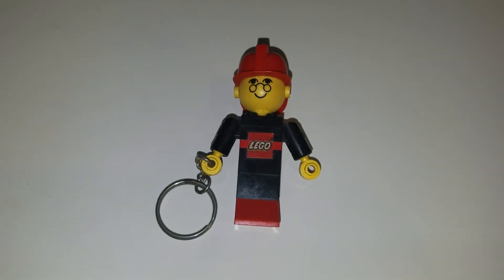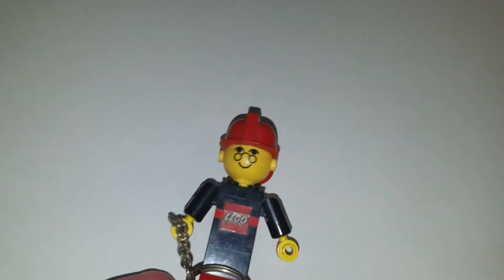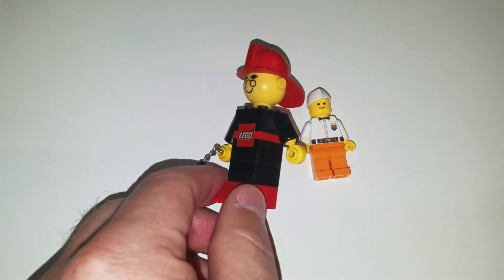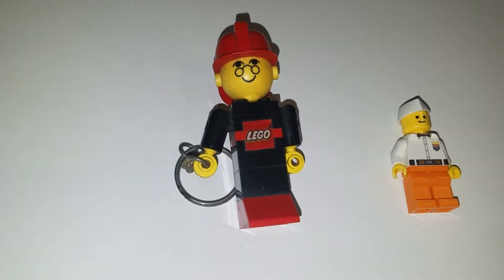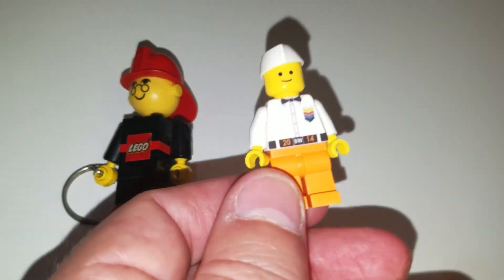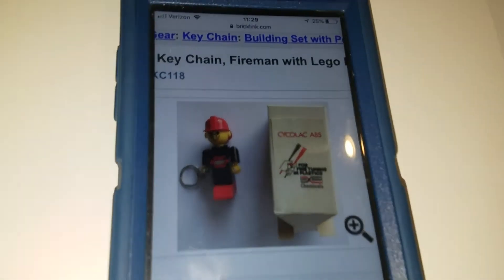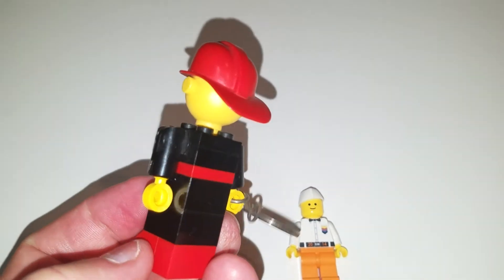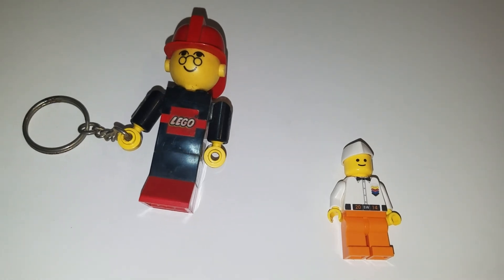Cycolac Promotional MaxiFig Keychain KC118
This is a fun promotional minifigure that I picked up at bricklink